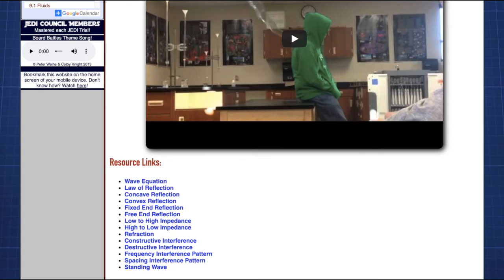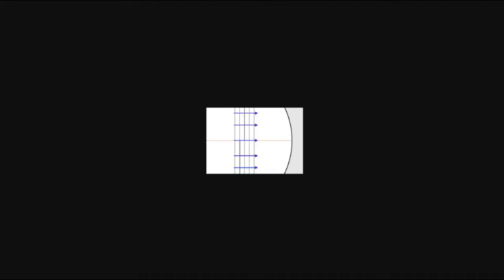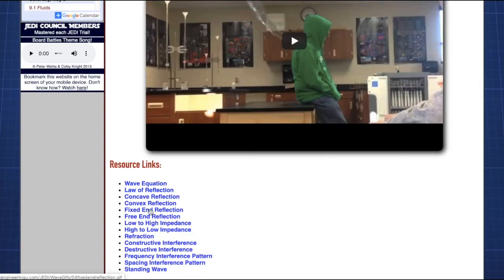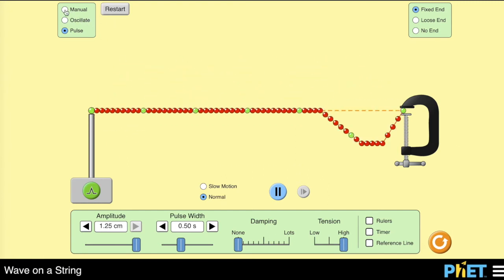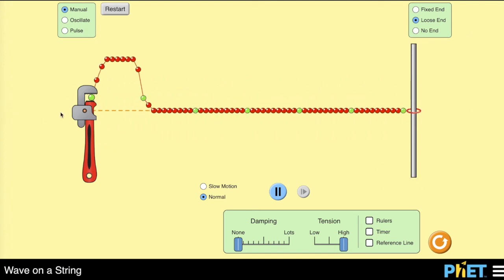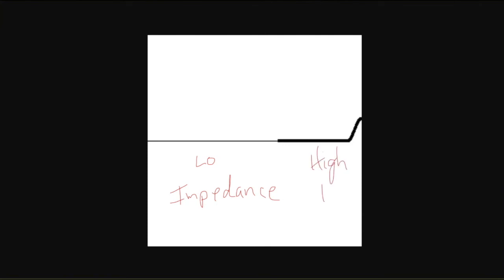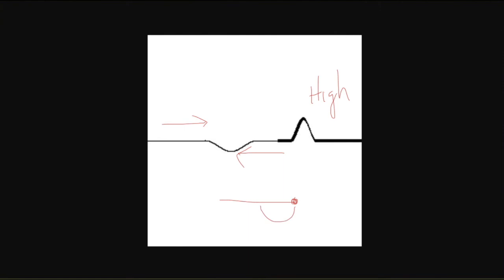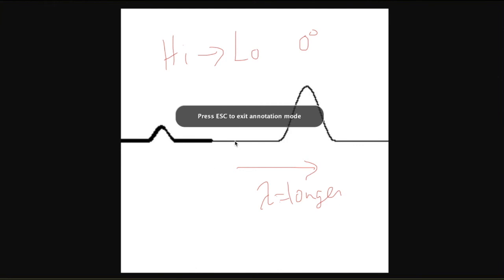Wave Reflection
This video is about the reflection of waves